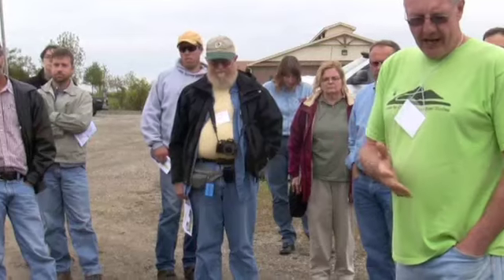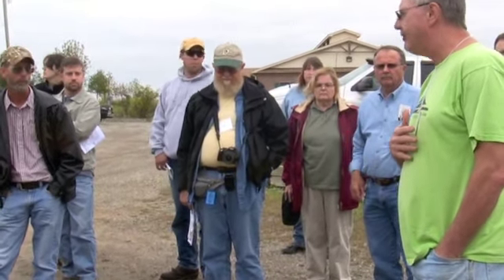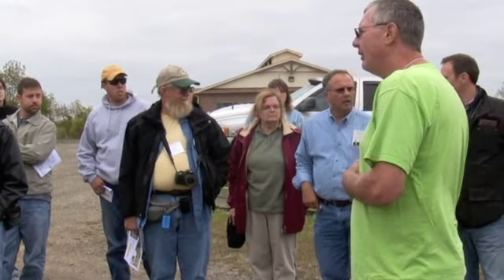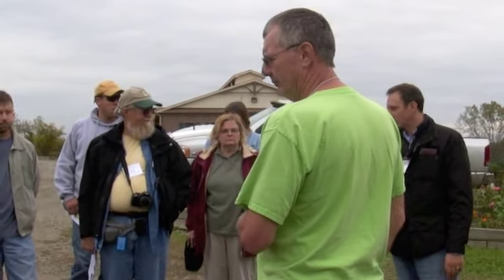Dirt & Gravel Roads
FAE USA demonstrates there STC/SSL 150 Skid Steer rock crusher at Penn State's Center for Dirt & Gravel Road Studies 2010 Maintenance Workshop in Erie,PA